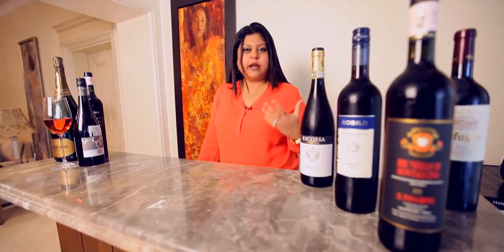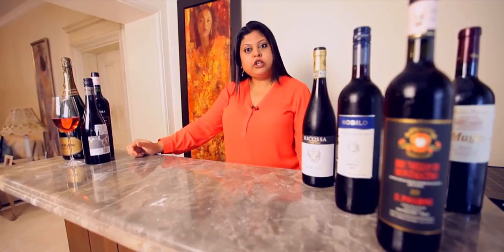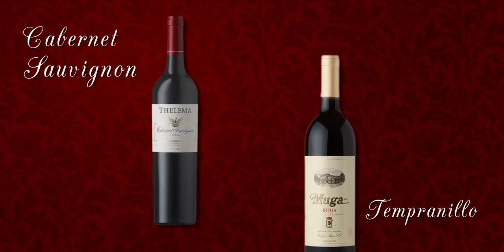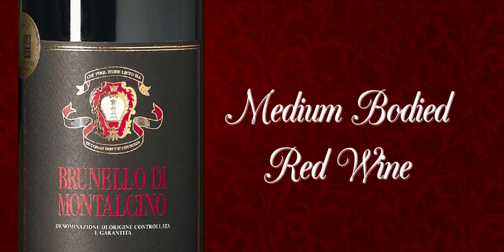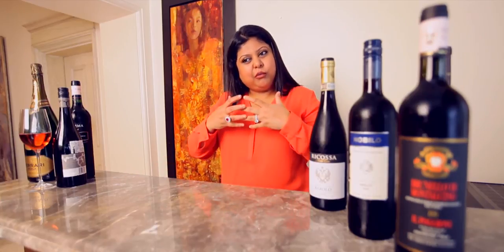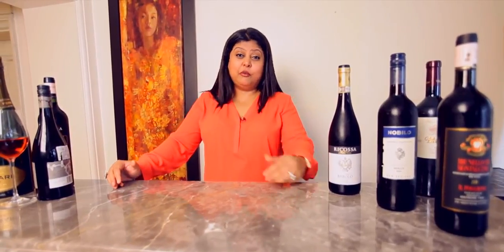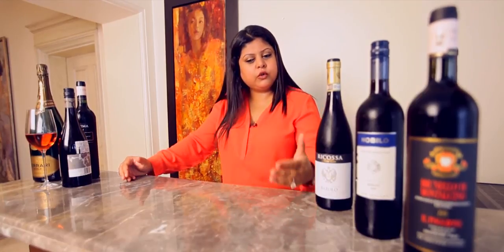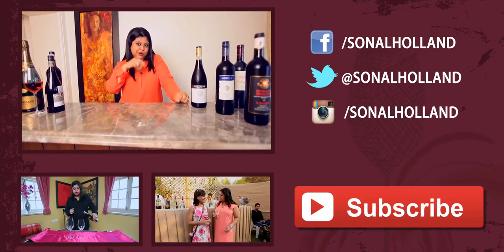3 Styles Of Red Wine || Sonal Holland Wine TV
Confused about which style of wine to order in a restaurant? Wine Expert Sonal Holland explains 3 styles of red wine!